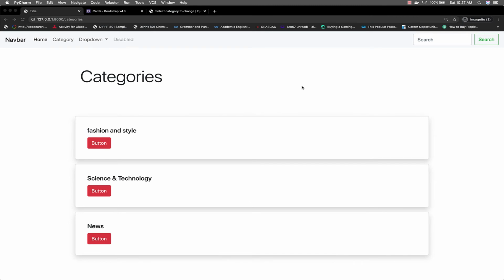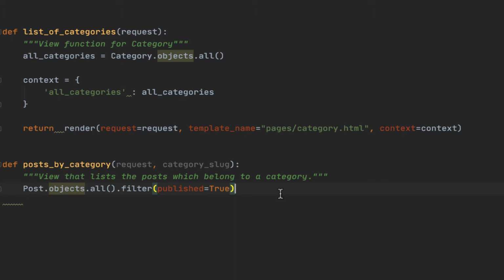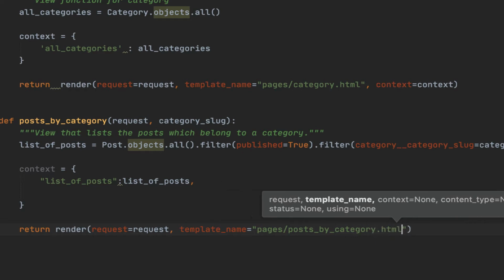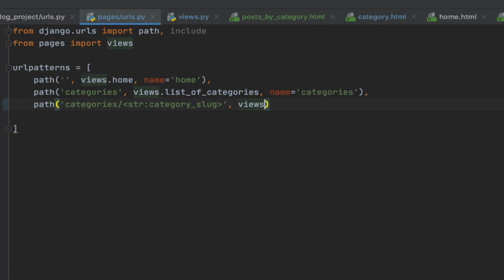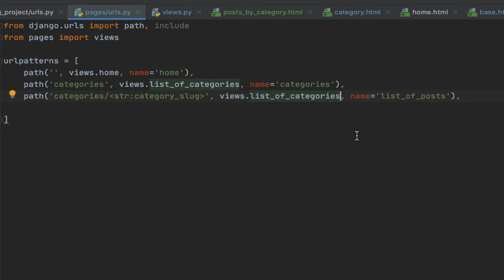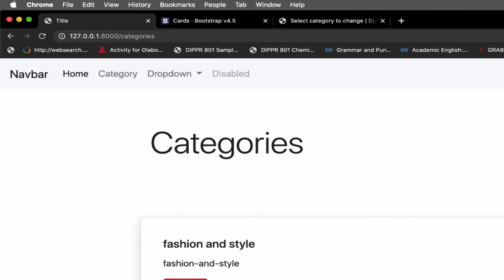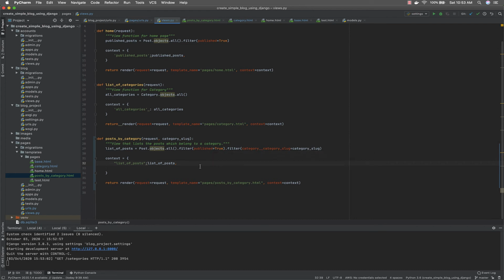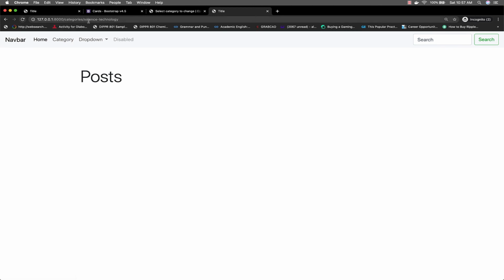20 posts by category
Create a blog with Django-- Categorize posts by categories.